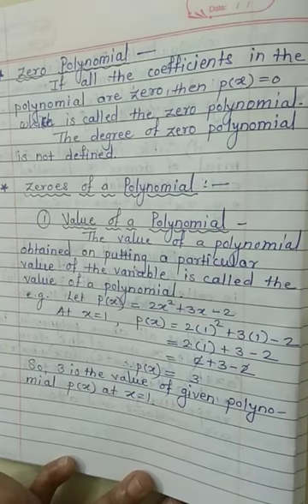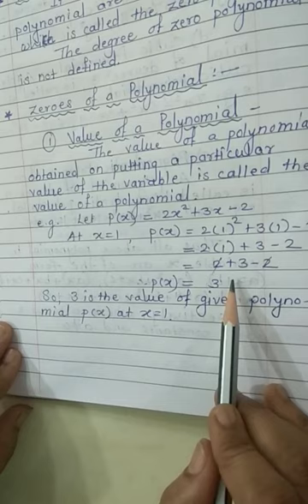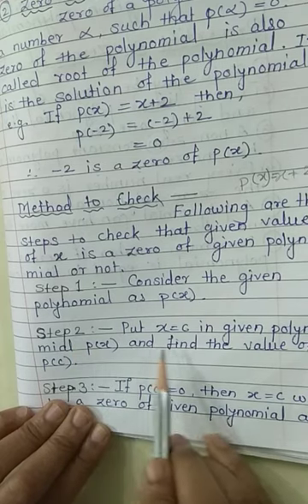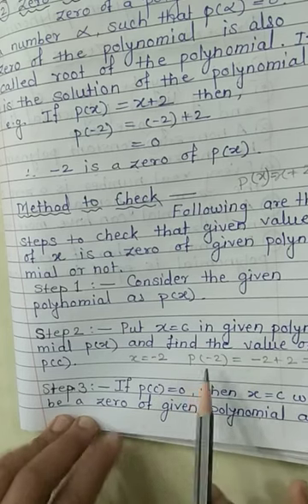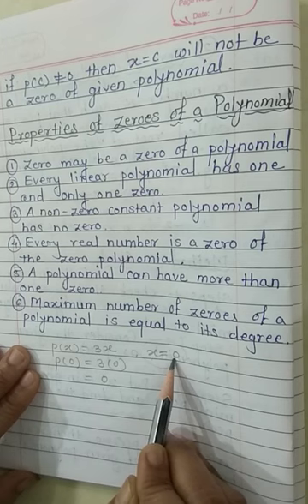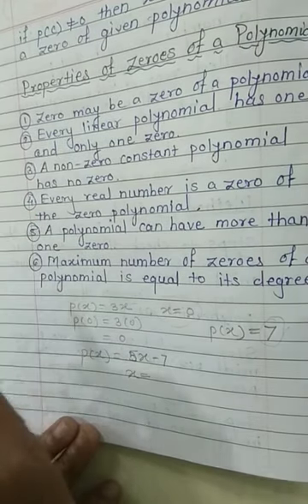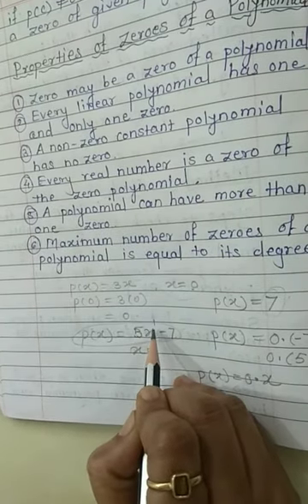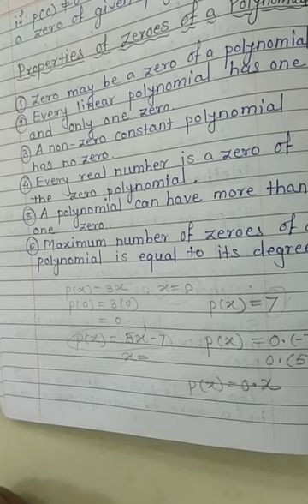Maths__9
Chap2__polynomials__part2.1